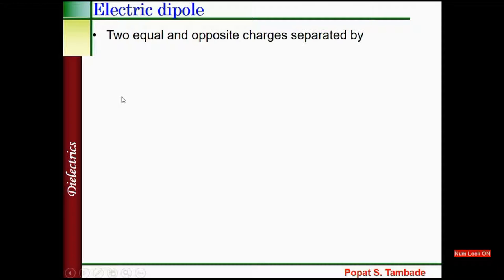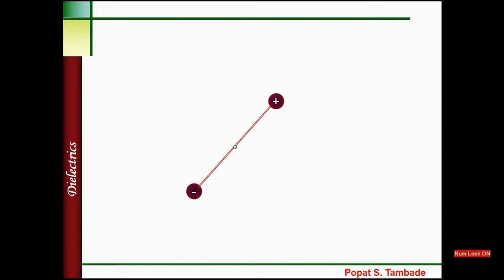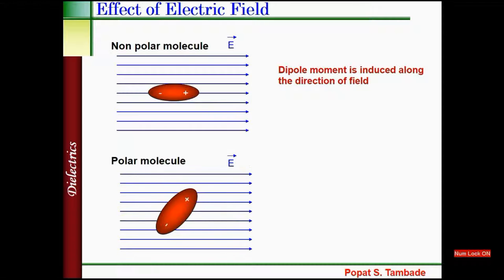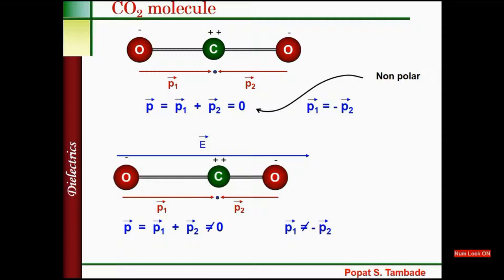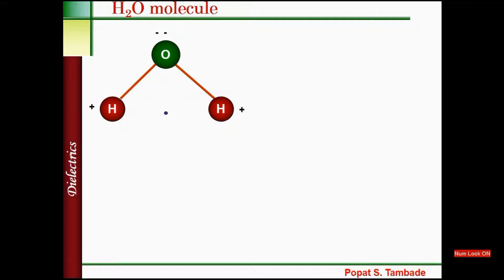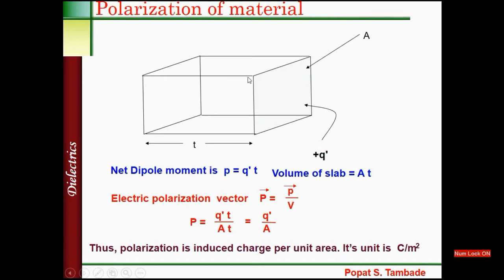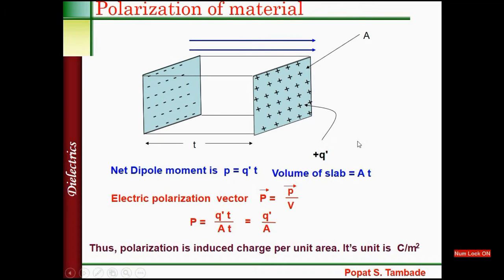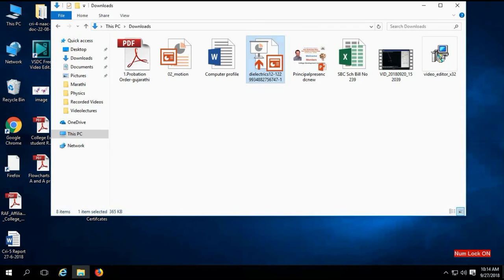Electric dipole and dipole moment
This is video lecture by Dr. P. S. Tambade